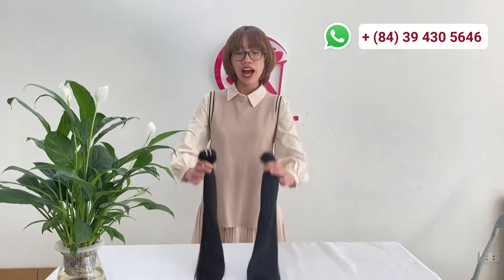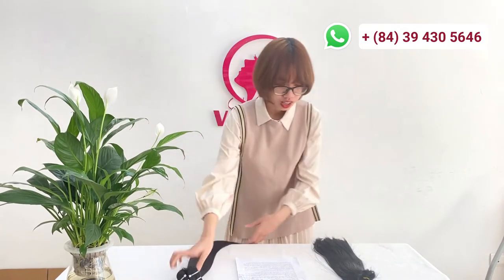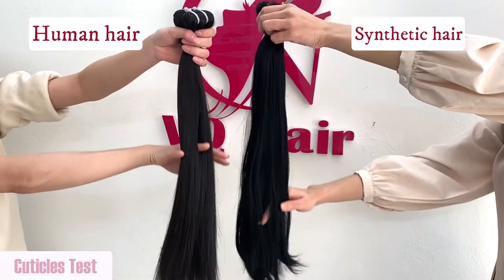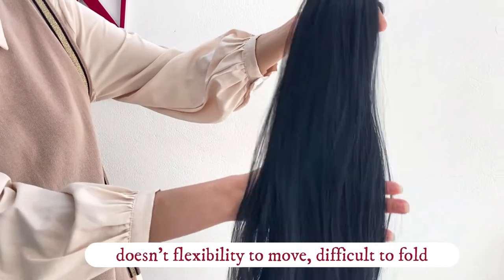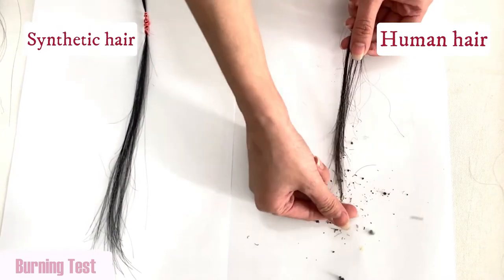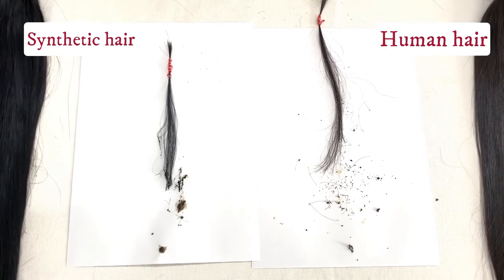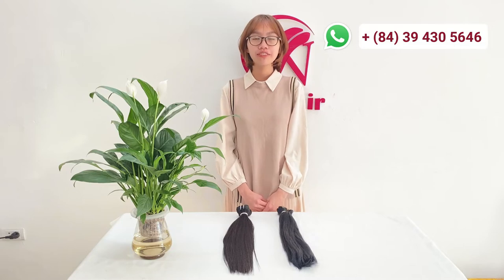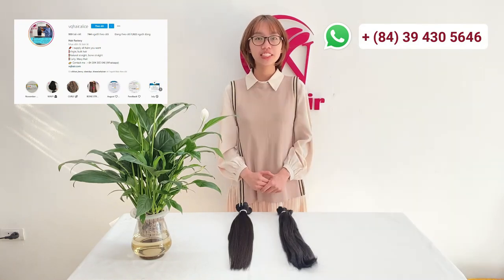How to identify real Human Hair VS Synthetic Hair | VQ HAIR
How to identify real Human Hair Product vs Synthetic Hair | VQ HAIR
In this video, we compare human hair and synthetic hair to see what it is worth. Hopefully, this helps beginners and others to make decisions about hair purchases!

Let's be a partner with VQ Hair Factory and get the best profit.  We always welcome new cooperation from potential clients like you.

Any questions - Please contact Lisa for the fastest support